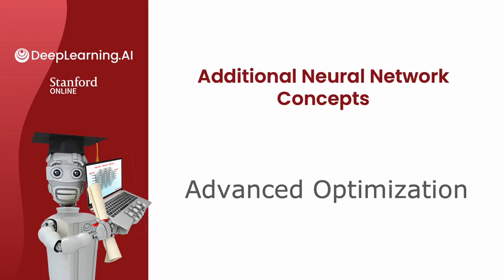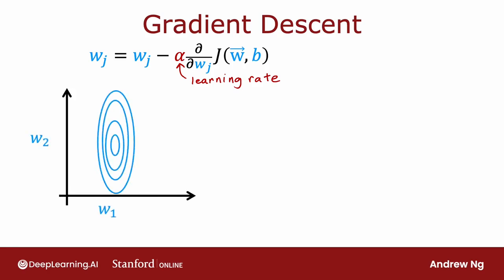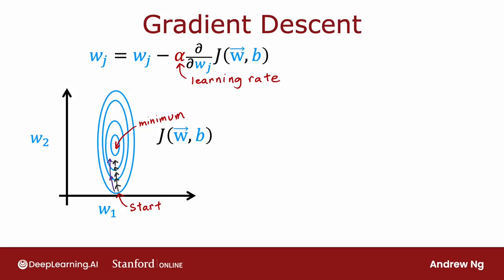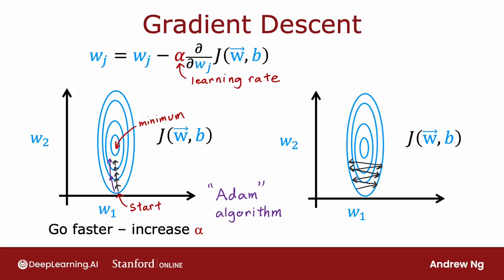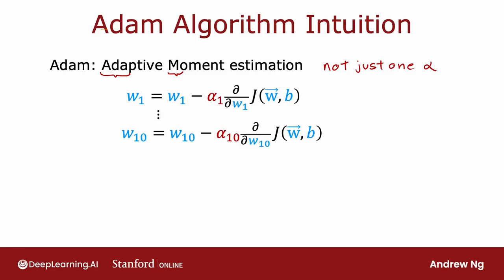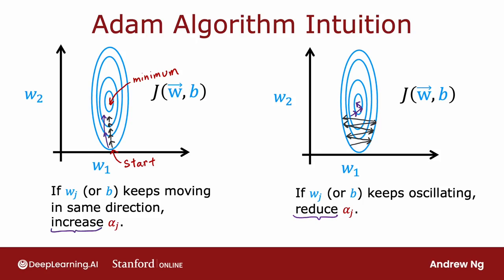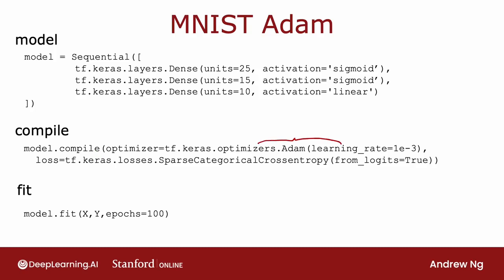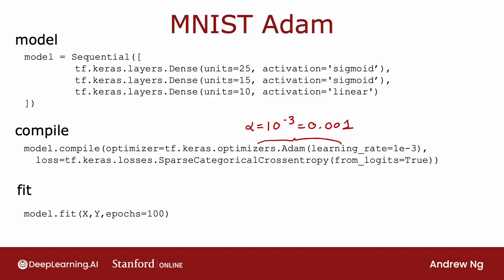[Advanced Learning Algorithms] 27.Advanced Optimization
Gradient descent is an optimization algorithm that is widely used in machine learning, and was the foundation of many algorithms like linear regression and logistic regression and early implementations of neural networks. But it turns out that there are now some other optimization algorithms for minimizing the cost function, that are even better than gradient descent. In this video, we'll take a look at an algorithm that can help you train your neural network much faster than gradient descent. Recall that this is the expression for one step of gradient descent. A parameter w_j is updated as w_j minus the learning rate Alpha times this partial derivative term. How can we make this work even better? In this example, I've plotted the cost function J using a contour plot comprising these ellipsis, and the minimum of this cost function is at the center of this ellipsis down here. Now, if you were to start gradient descent down here, one step of gradient descent, if Alpha is small, may take you a little bit in that direction. Then another step, then another step, then another step, then another step, and you notice that every single step of gradient descent is pretty much going in the same direction, and if you see this to be the case, you might wonder, well, why don't we make Alpha bigger, can we have an algorithm to automatically increase Alpha? They just make it take bigger steps and get to the minimum faster. There's an algorithm called the Adam algorithm that can do that. If it sees that the learning rate is too small, and we are just taking tiny little steps in a similar direction over and over, we should just make the learning rate Alpha bigger. In contrast, here again, is the same cost function if we were starting here and have a relatively big learning rate Alpha, then maybe one step of gradient descent takes us here, in the second step takes us here, third step, and the fourth step, and the fifth step, and the sixth step, and if you see gradient descent doing this, is oscillating back and forth. You'd be tempted to say, well, why don't we make the learning rates smaller? The Adam algorithm can also do that automatically, and with a smaller learning rate, you can then take a more smooth path toward the minimum of the cost function. Depending on how gradient descent is proceeding, sometimes you wish you had a bigger learning rate Alpha, and sometimes you wish you had a smaller learning rate Alpha. The Adam algorithm can adjust the learning rate automatically. Adam stands for Adaptive Moment Estimation, or A-D-A-M, and don't worry too much about what this name means, it's just what the authors had called this algorithm...